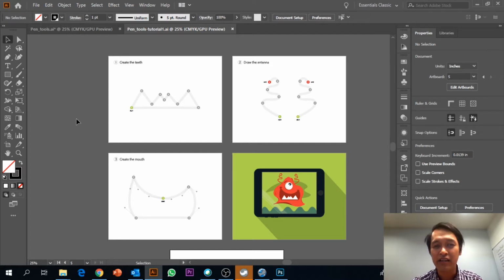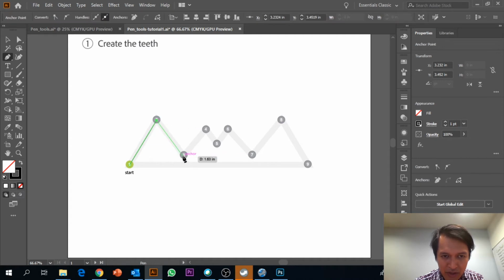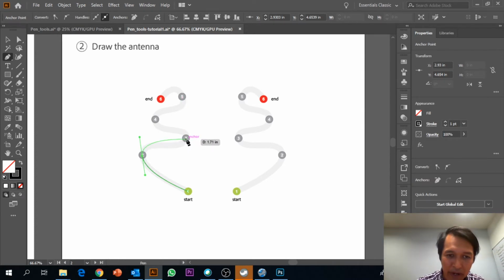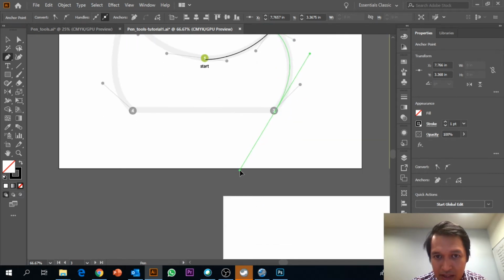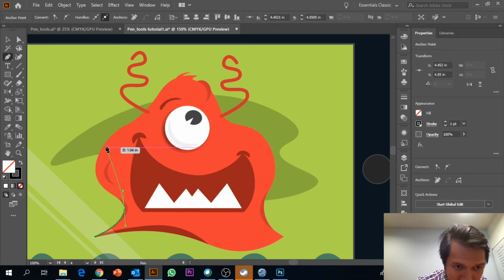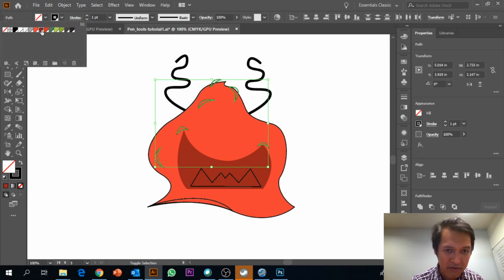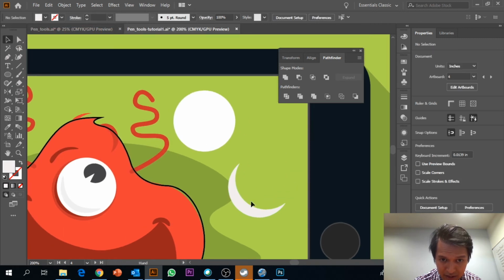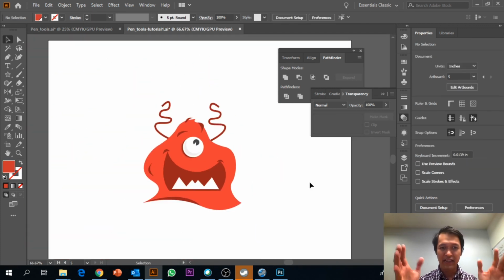Using pen tool tutorial in Adobe Illustrator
In this tutorial, you will learn several method of using the most common tool in Adobe Illustrator which is the pen tool.
Using pen tool you can create a few and combine those shape to create a cute monster character.